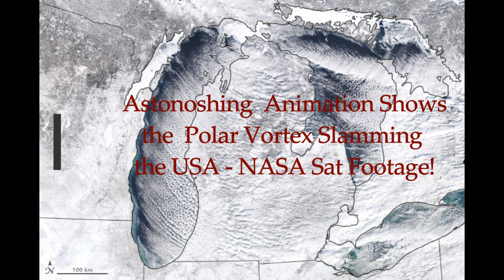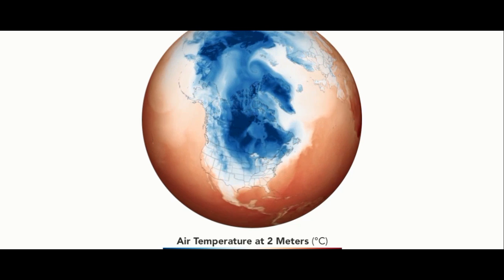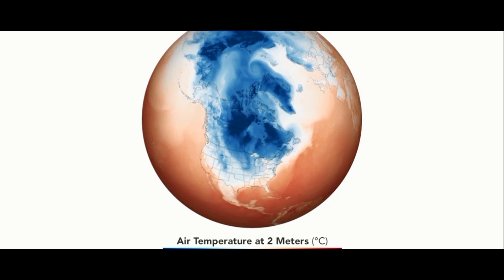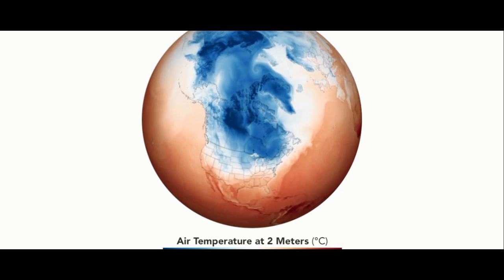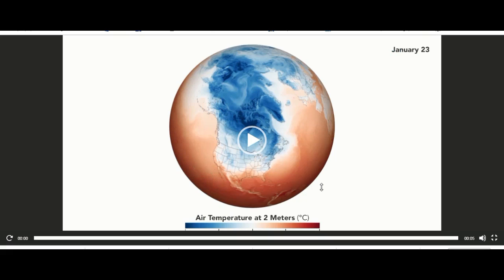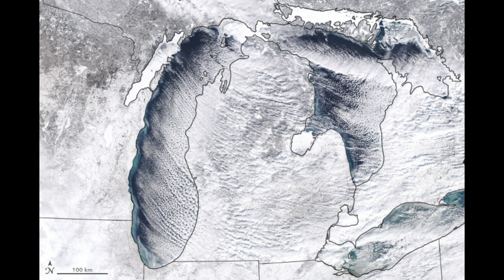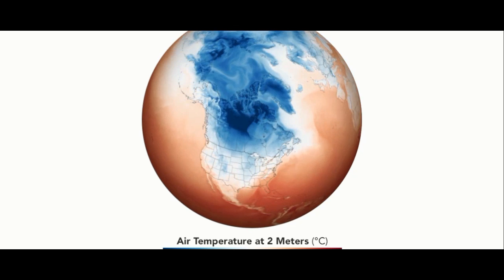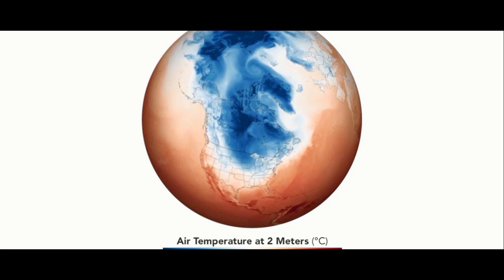Astonishing Animation Shows POLAR VORTEX Slamming the USA - Sat Footage!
Astonishing Animation Shows POLAR VORTEX Slamming the USA - NASA Sat Footage!
2) Thumbnail image - NASA Sat Images GOES Modis
Polar Vortez 2019
northamerica_geo5_2019029_lrg1-768x589.png